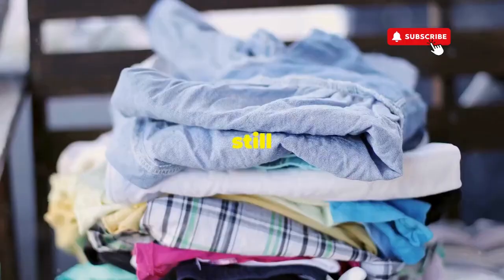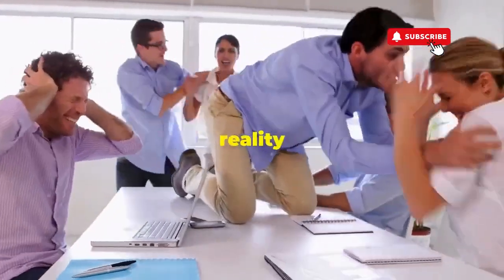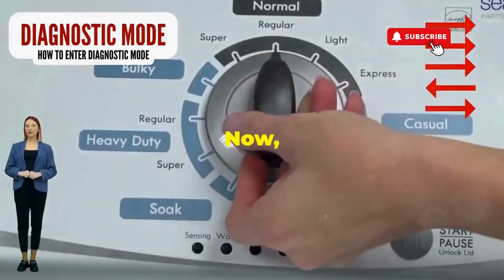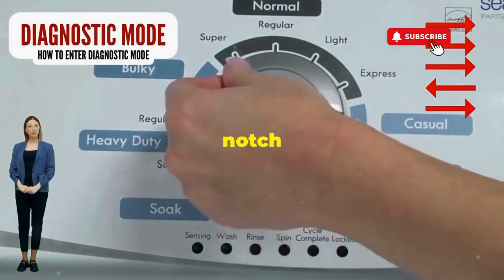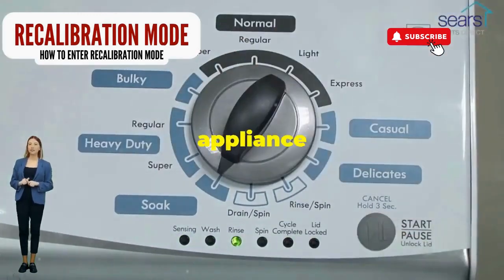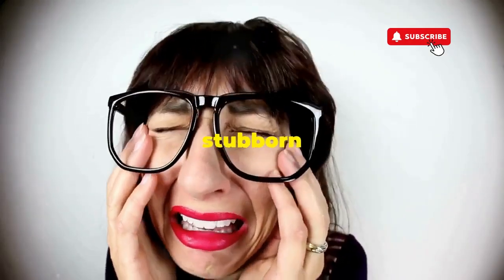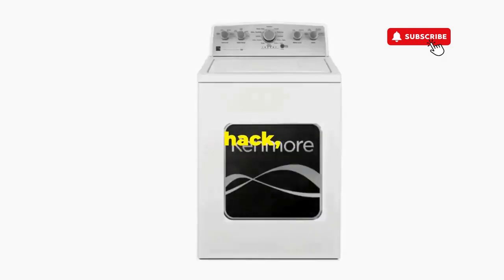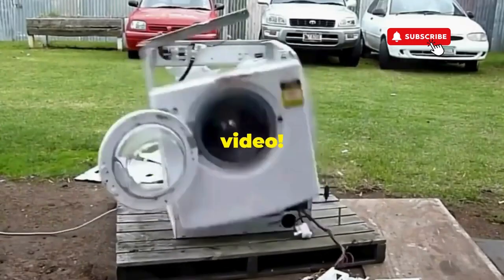How do I reset my electronic washing machine